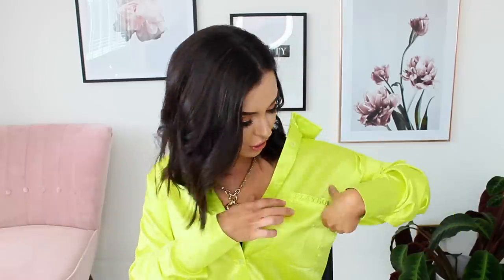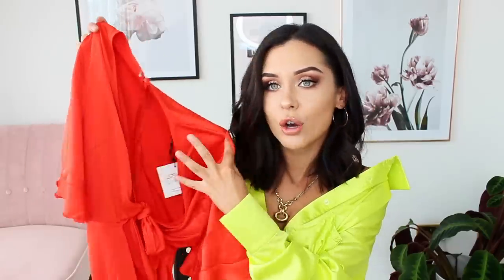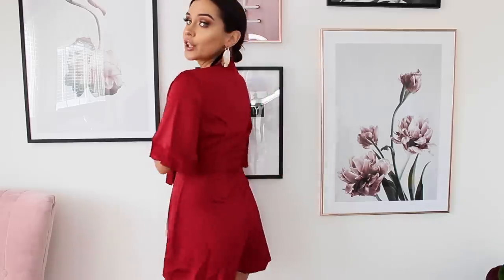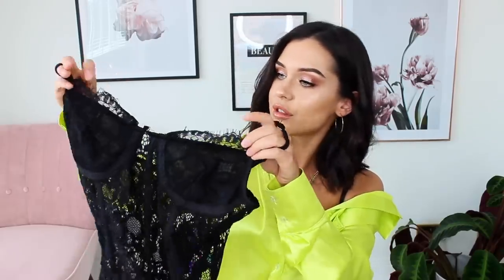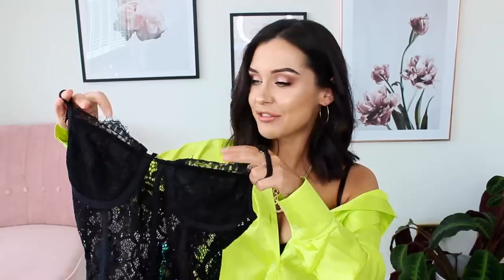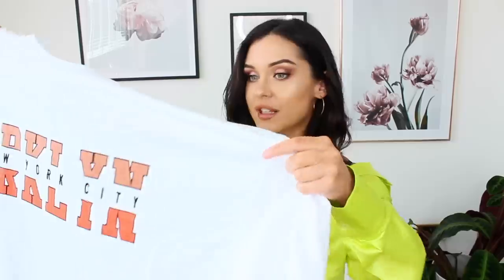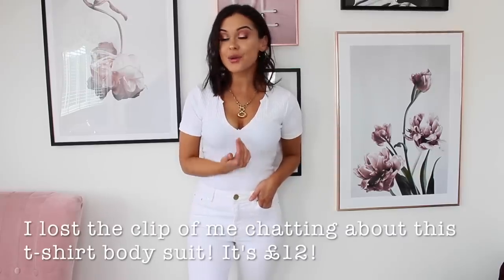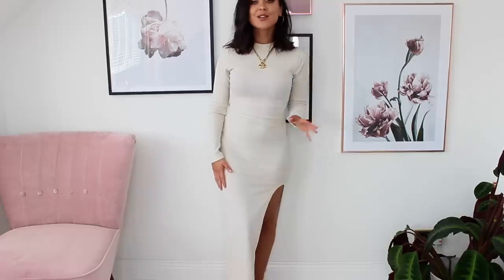£350+ ON NEW IN MISSGUIDED! TRY ON CLOTHING HAUL SPRING 2019 | KatesBeautyStation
NEW IN MISSGUIDED, HAUL APRIL 2019 ft. some gorgeous pieces I chose out for Spring / Summer as well as items from the Missguided X Playboy collection!